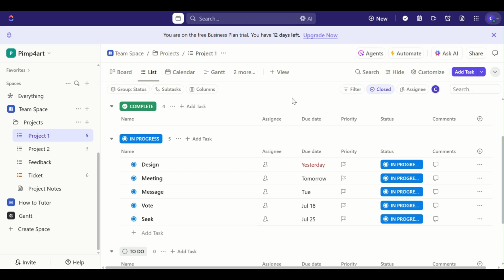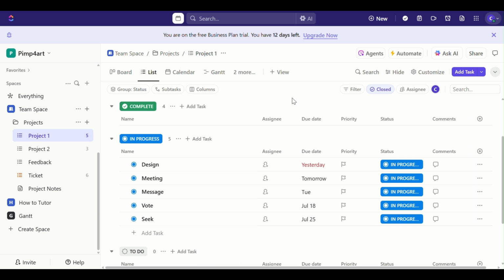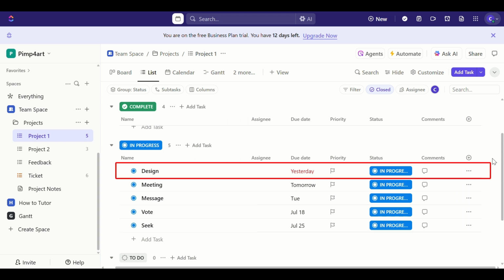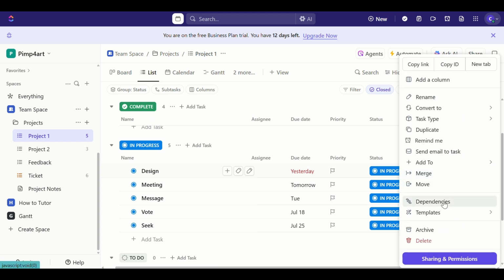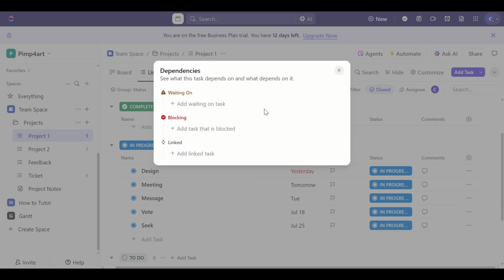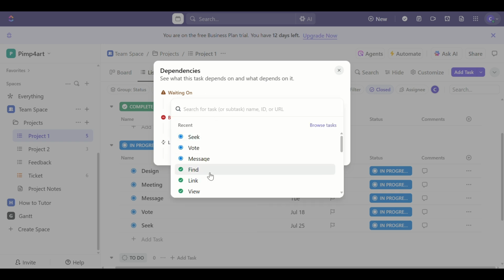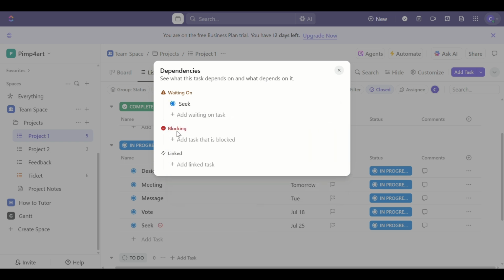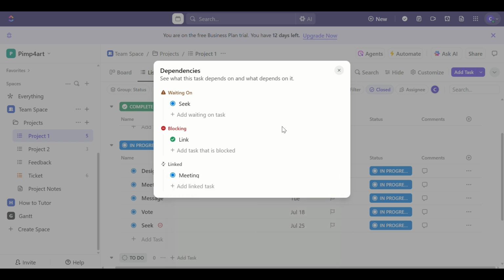How to Use Dependencies in Clickup 2025 (RIGHT WAY)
Want to build smarter task flows in ClickUp? In this tutorial, I’ll show you how to use dependencies in ClickUp, so you can link tasks, manage timelines, and prevent blockers in your workflow.

In this video, you’ll learn:

    What dependencies are and when to use them

    How to set up task dependencies (waiting on, blocking, etc.)

    How dependencies affect your Gantt chart and timelines

    Tips for using dependencies in complex projects and teams

Whether you're managing product launches, client projects, or internal tasks, using ClickUp dependencies will help streamline your operations in 2025.